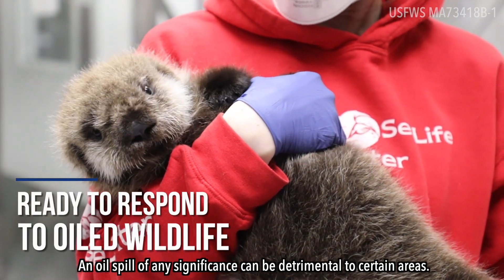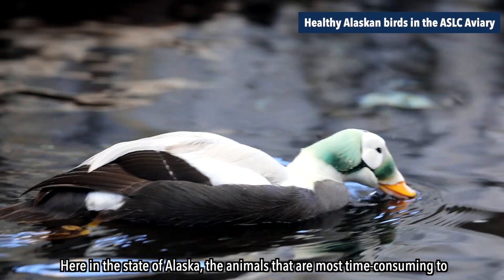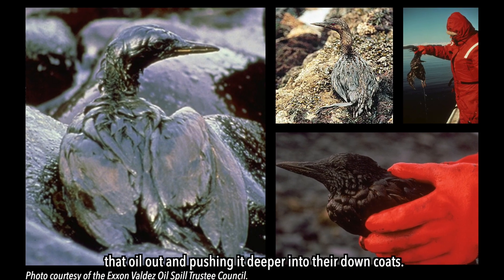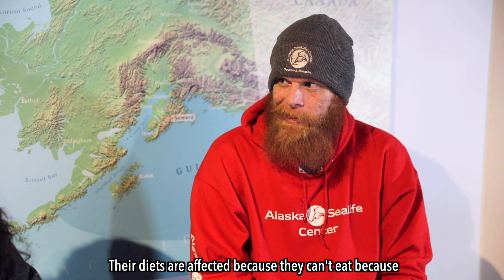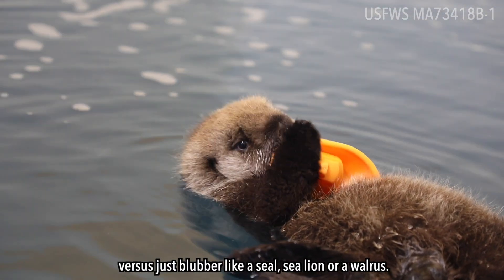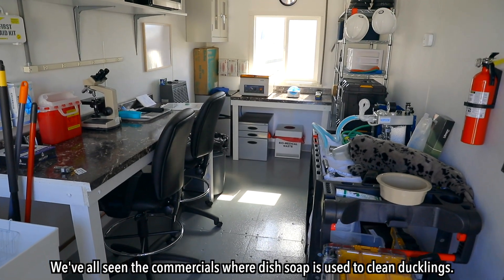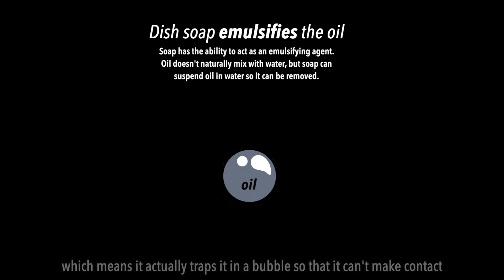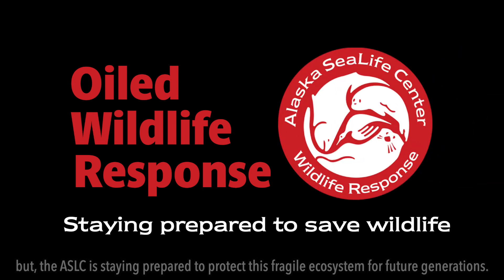What Happens to Sea Otters and Birds Effected by Oil Spills?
How would an oil spill affect wildlife in Alaska like sea otters and seabirds. Our team is trained and ready to respond to wildlife in need!